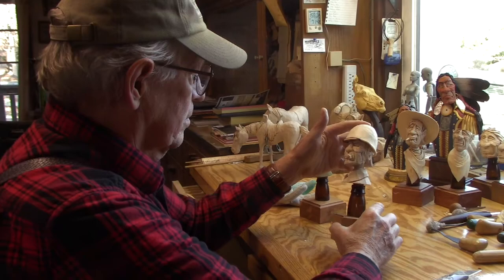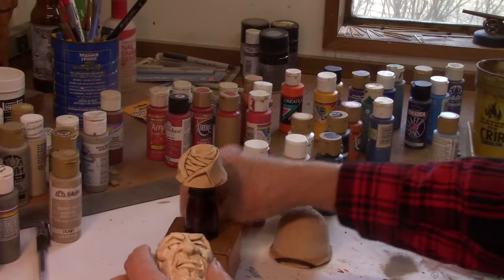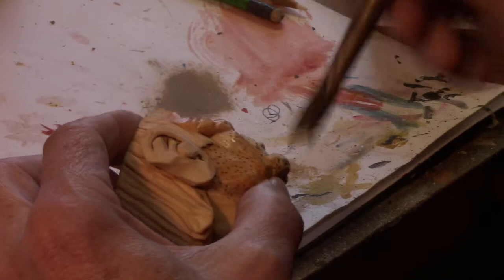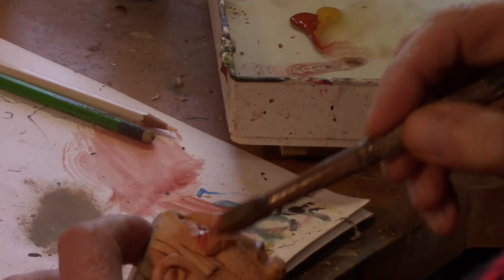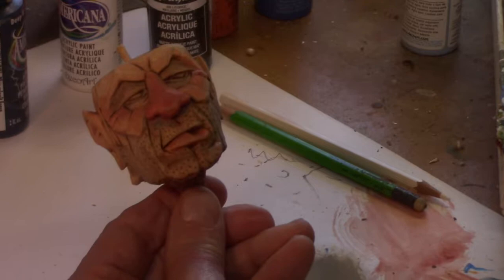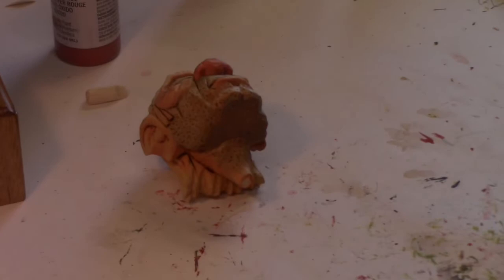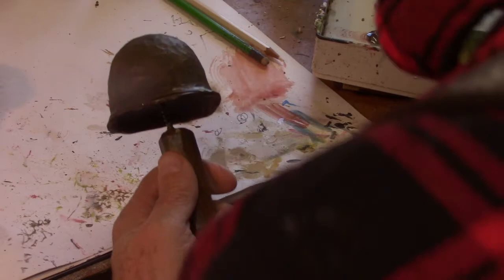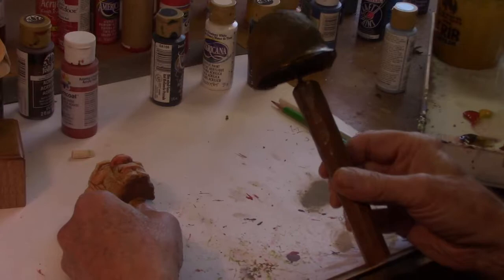WW2 Soldier Part 6 The Head